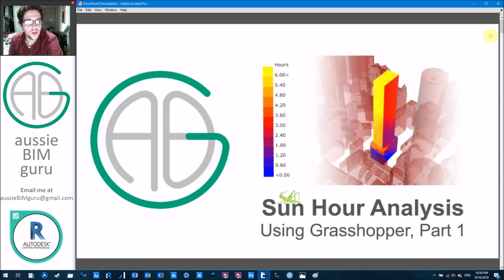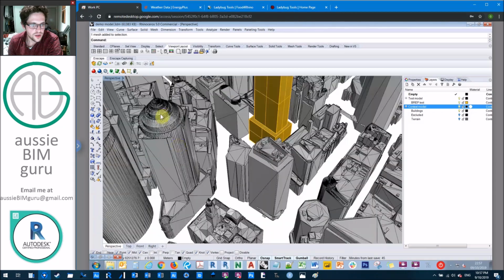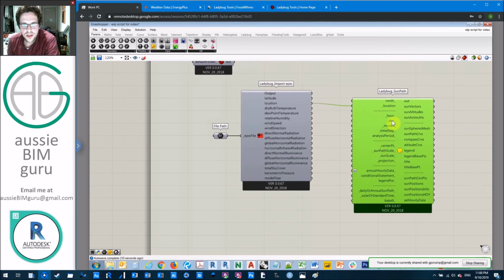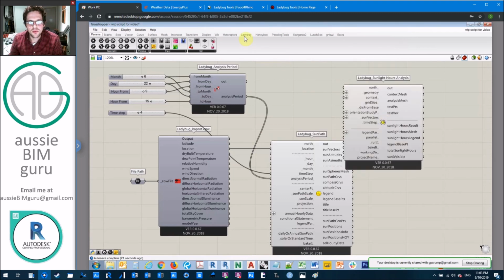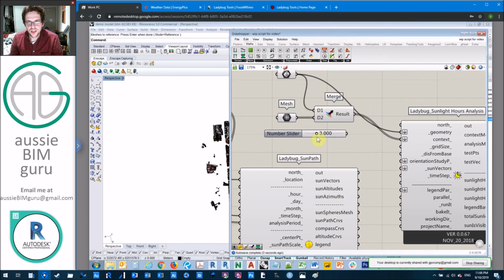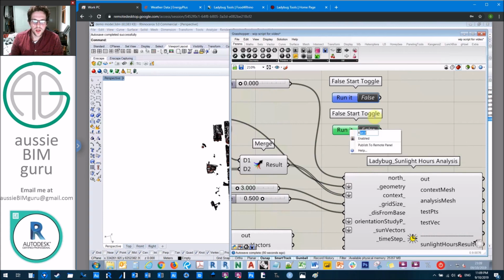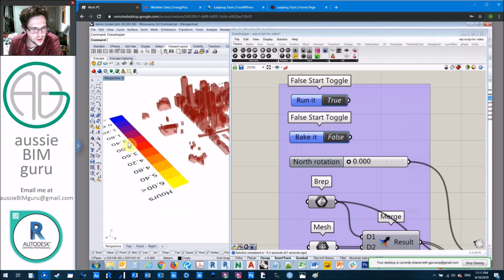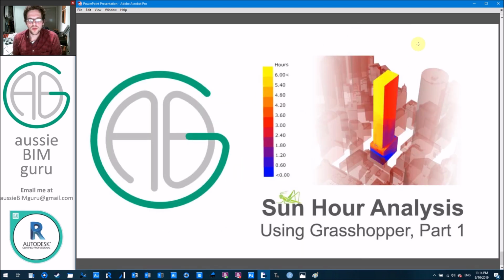Sun Hour Analysis using Grasshopper (Part 1 of 2)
Previously on my channel, I showed how to use Dynamo and Revit to produce a Sun Hour study for a building form. Grasshopper and Rhino can speed up this process immensely - this video shows how to set up a script to achieve the same outcome. The second part of this mini-series will show how to process and graph the results, as well as omit irrelevant results.